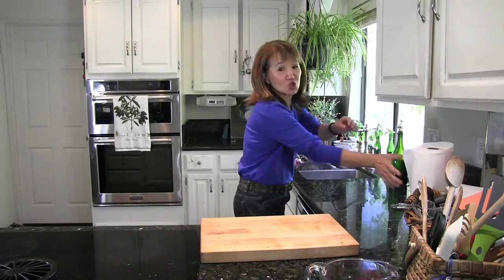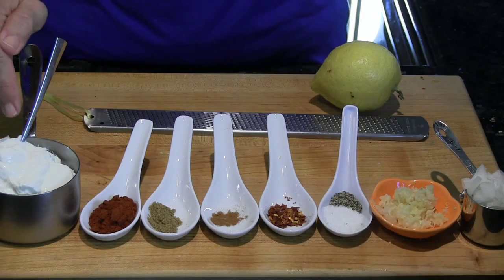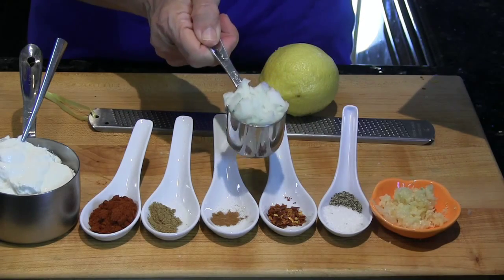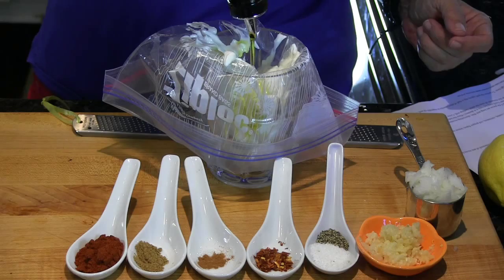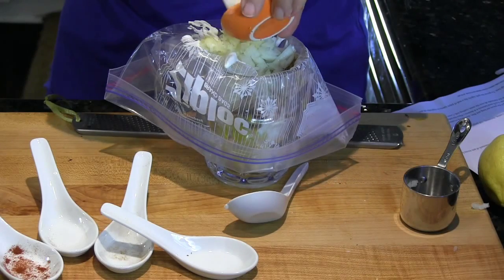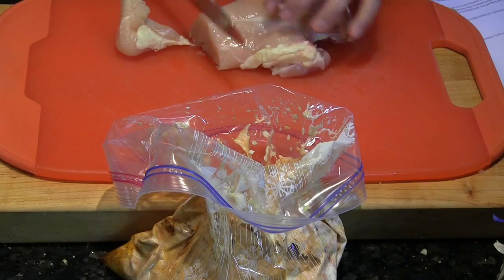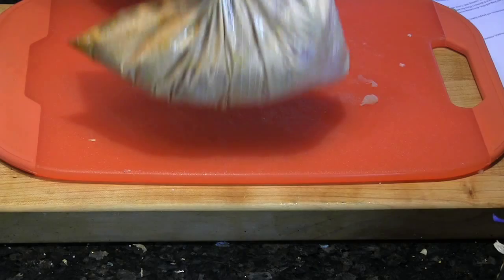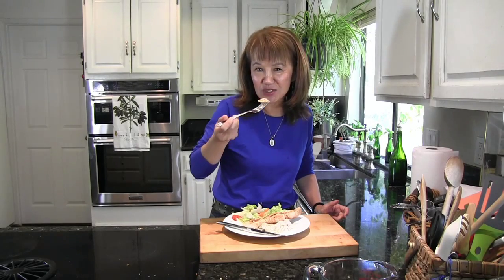Chicken marinated in yogurt & spices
A yogurt marinade keeps chicken moist & tender. Middle Eastern style chicken.